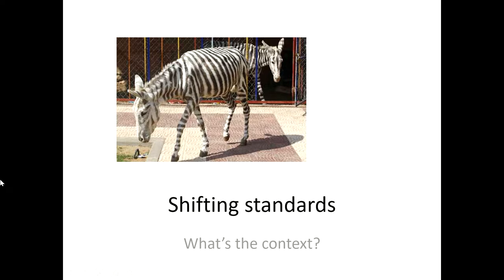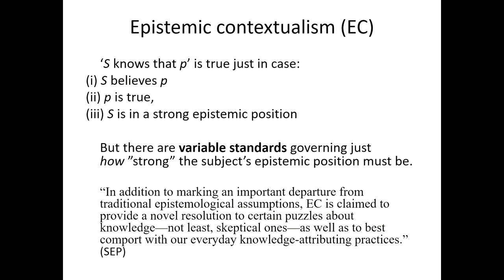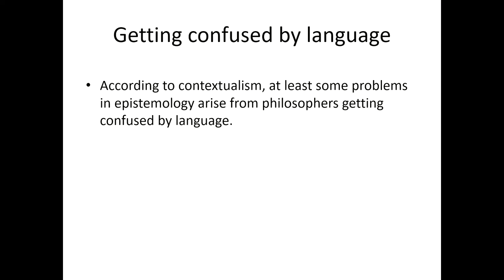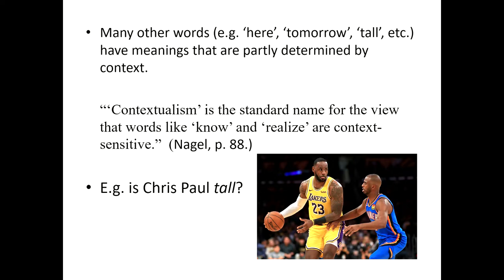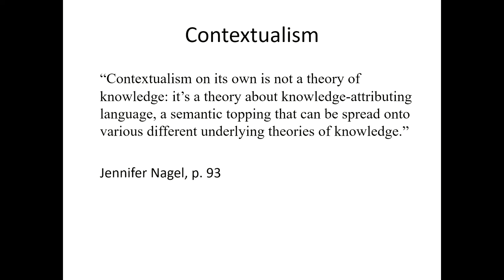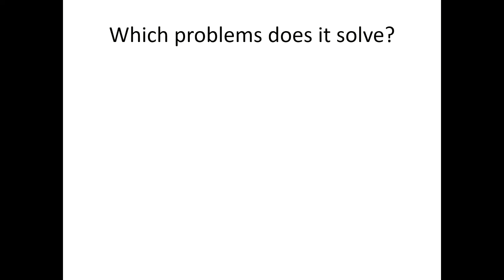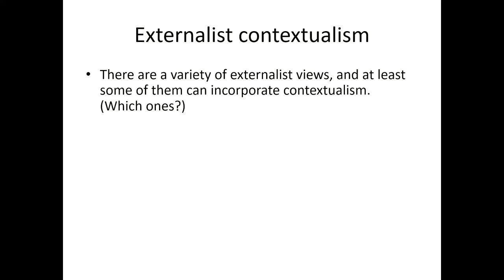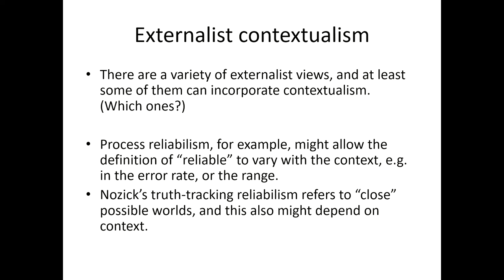2201 Lecture 01 Contextualism